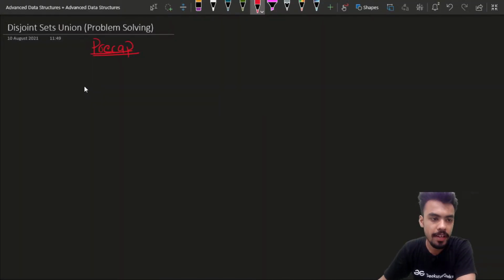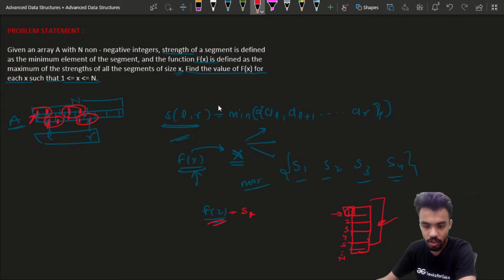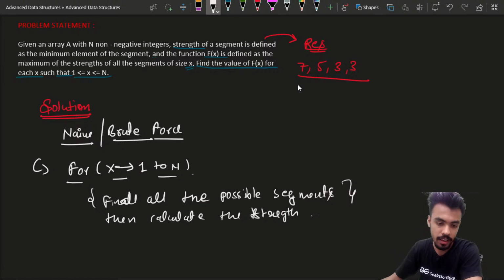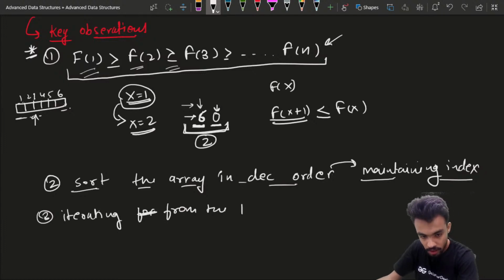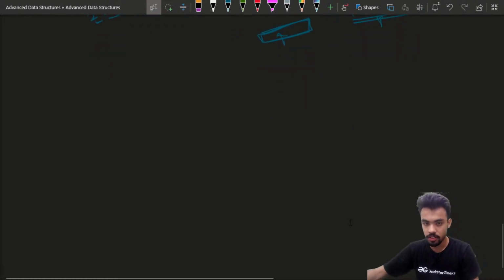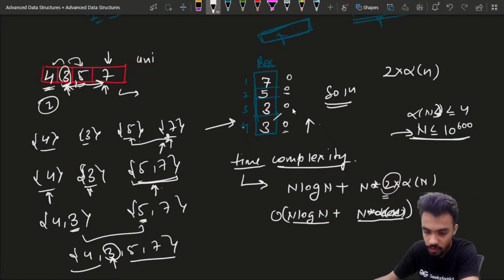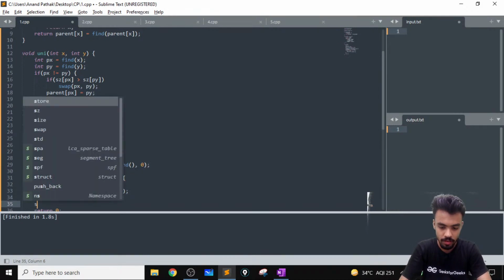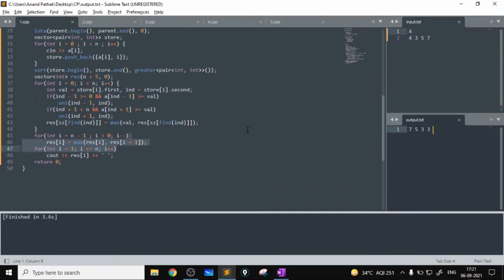Problem solving using DSU | Advanced Data Structure | Ashutosh Singh | GeeksforGeeks Practice